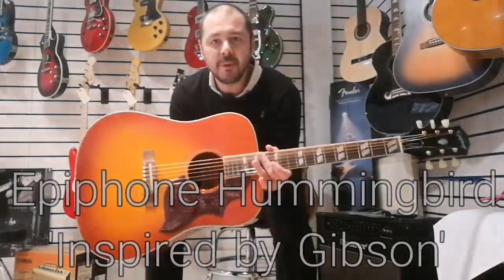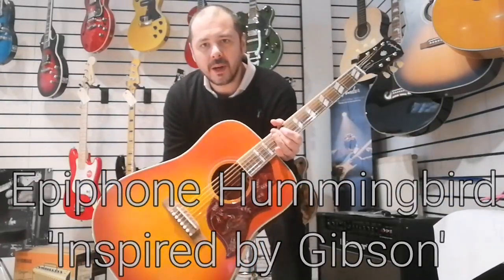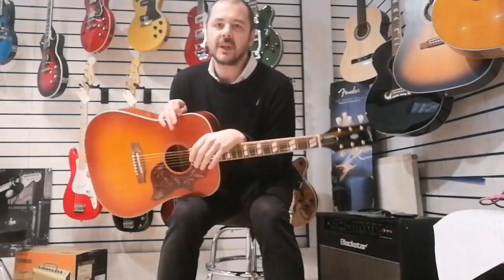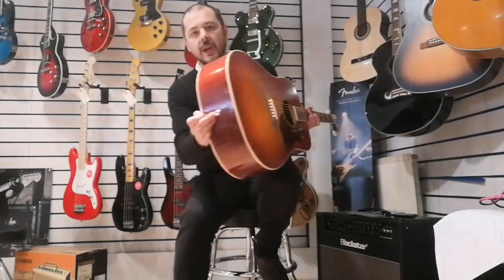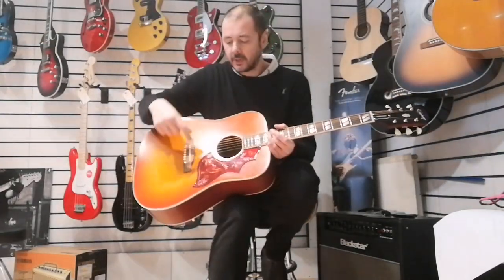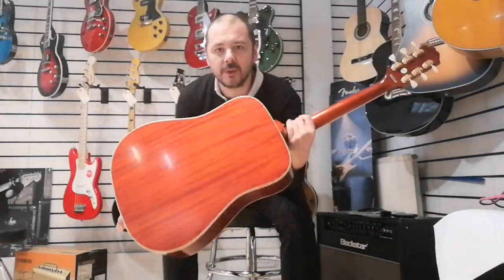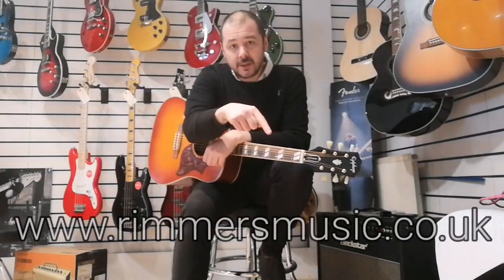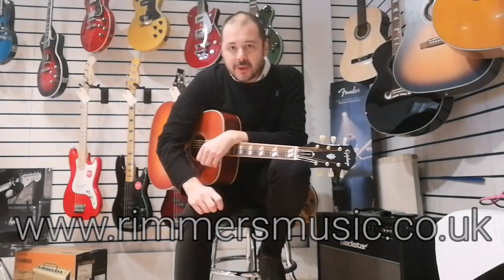Epiphone Hummingbird (Inspired by Gibson) - Rimmers Music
Here we have Kevin showing you why you need to buy this 'Inspired by Gibson' Epiphone Hummingbird

Made of a solid mahogany and sitka spruce top, the Hummingbird relies on a tried on tested combination for its gorgeous warmth and strong acoustic projection. An acoustic for any situation.

Attached is a comfortable rounded “C” neck with a familiar 24.74 inch scale length fretboard containing contemporary medium-jumbo frets. Embedded are classy mother of pearl split parallelogram inlays to complete the look. Hardware features gold Epiphone deluxe machine heads, an ever-reliable bone nut and saddle combo, and sleek ivory colour pins.
"An extremely well balanced sound and a joyous instrument to play both live and in a recording situation."   Kevin Atherton - RIMMERS MUSIC